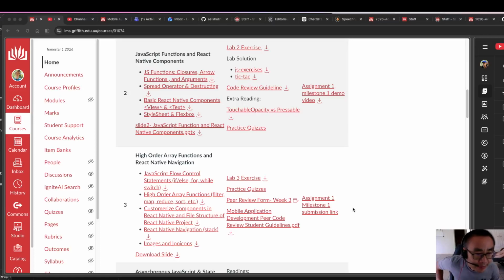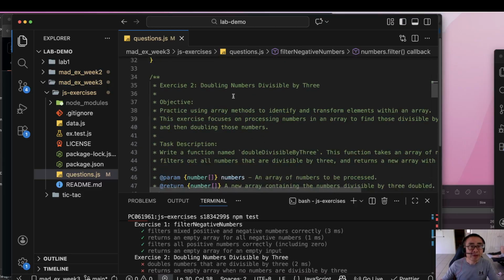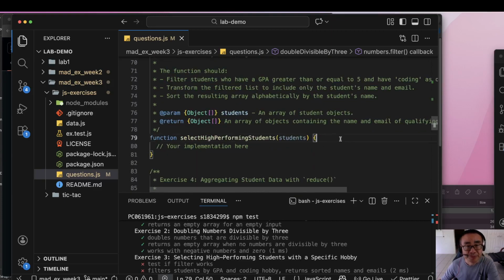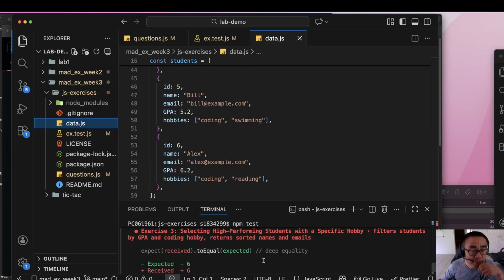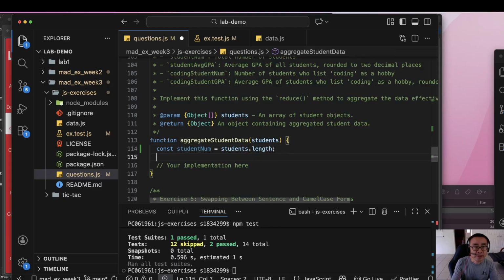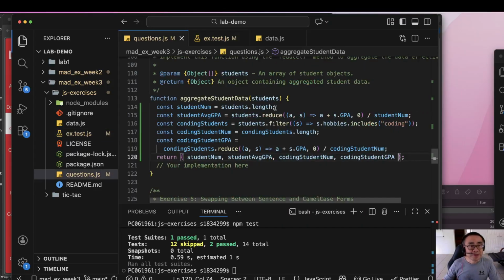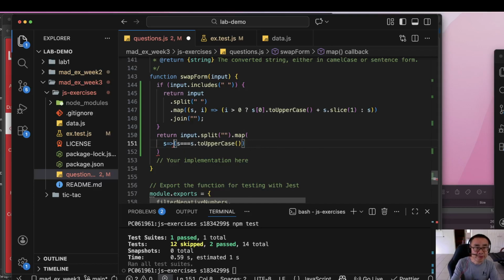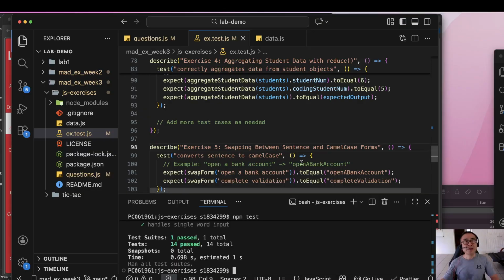MAD Lab03 Part 1 JS Exercise